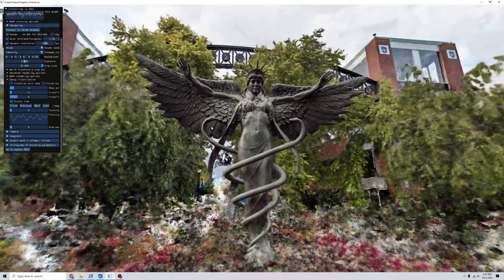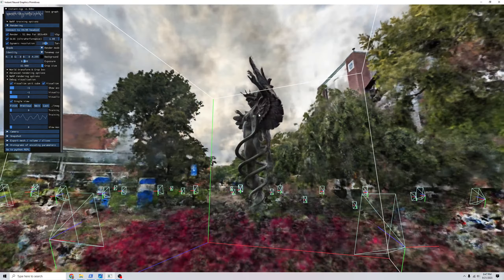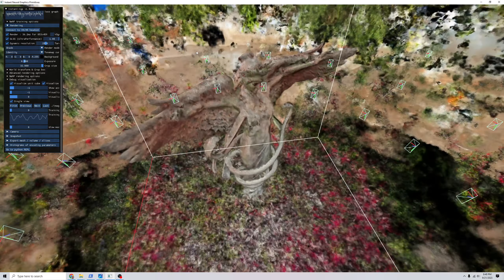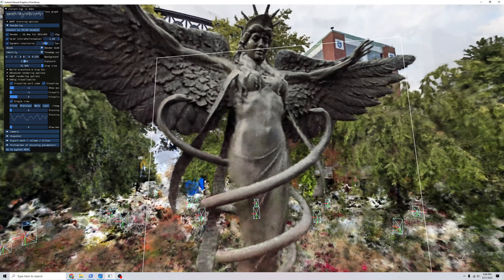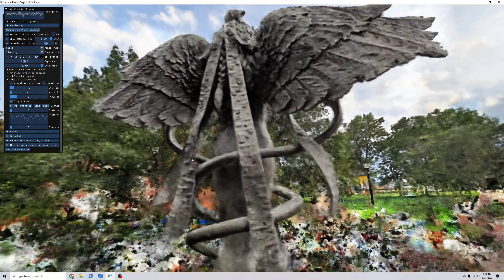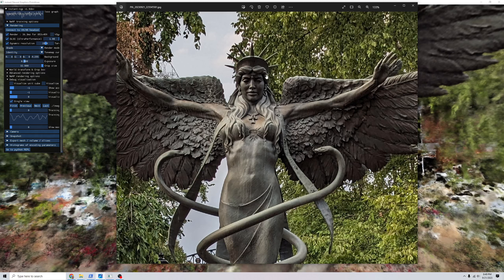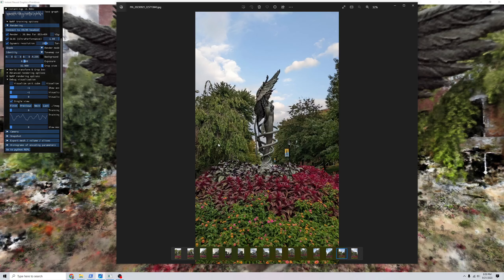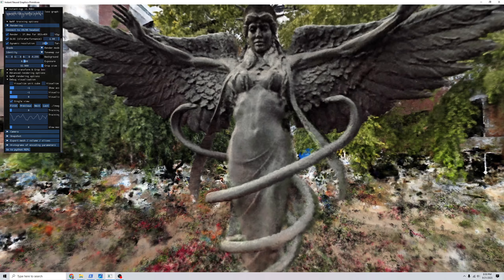NeRF of Caduceus Statue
This is a NeRF reconstruction of the Caduceus Statue at Saint Louis University Medical School. The software used is Instant NGP by NVidia. The statue is by artist James N. Muir.

This reconstruction is based on 48 photos I took of the statue with my smartphone. I trained the NeRF for five minutes, but most of the detail seen here was already done after two or so minutes.

This particular NeRF does lose some of the details of the statue, but this is my first attempt. I'm not sure whether this is due to a limitation of my photography, of my camera, the NeRF software, or something else.

NeRFs allow you to generate views of the subject that were not in the original training data set. In this case, we can rotate around the statue, zoom in and out, and even generate views of the statue from above, even though all of the training photos were taken at ground level.